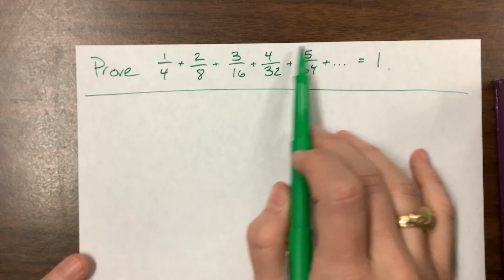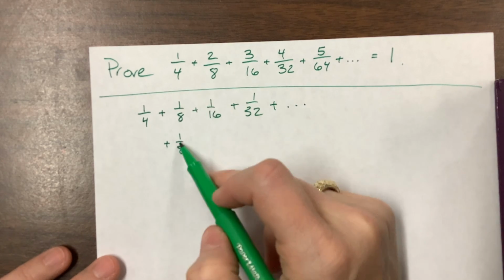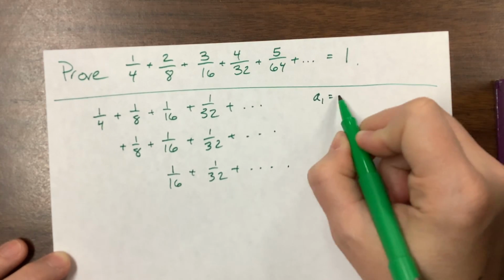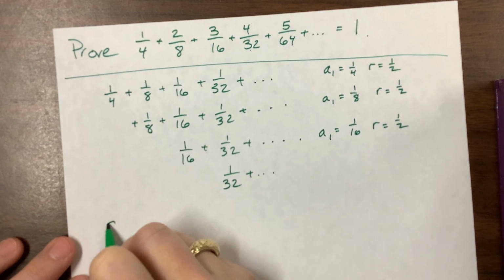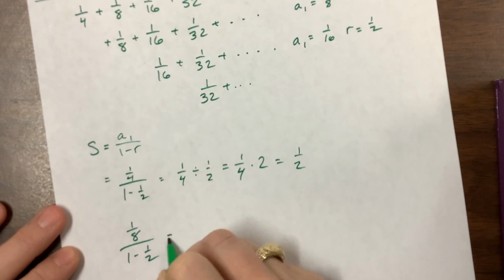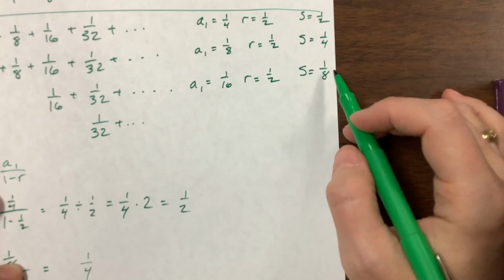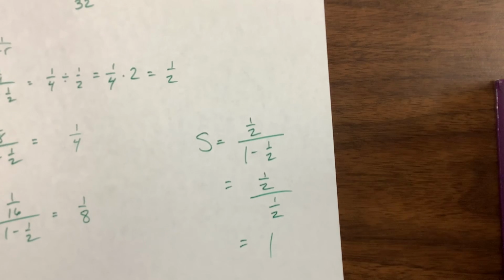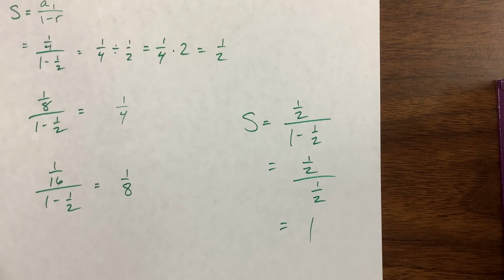Geometric Series Challenge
This proof involves an infinite series of infinite series! How cool is that??

(From Haese AA HL book 1 p. 124 #14.)